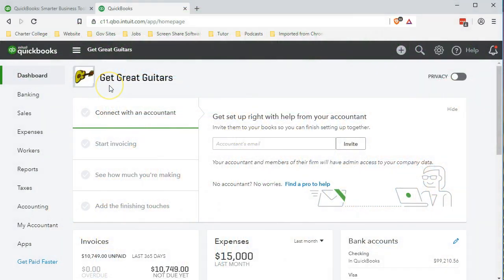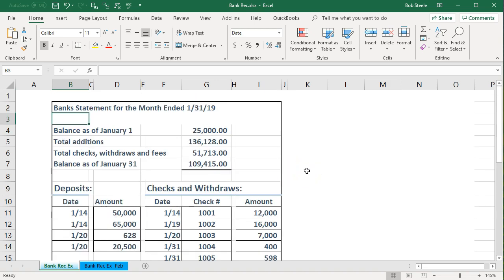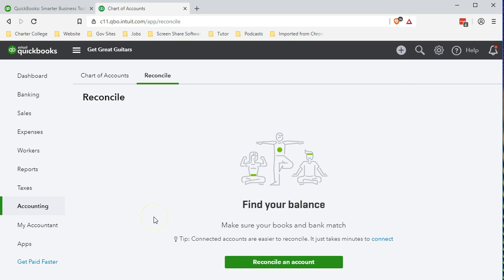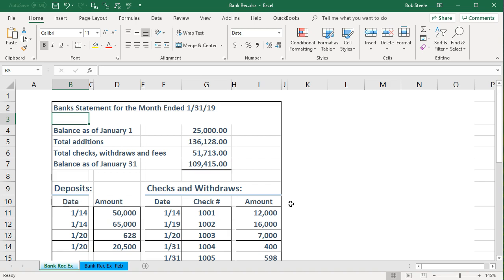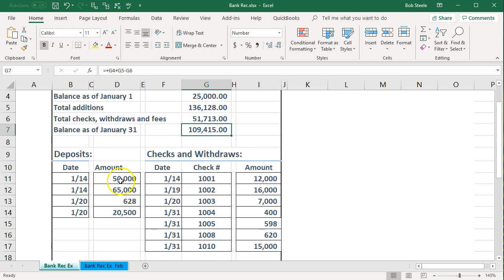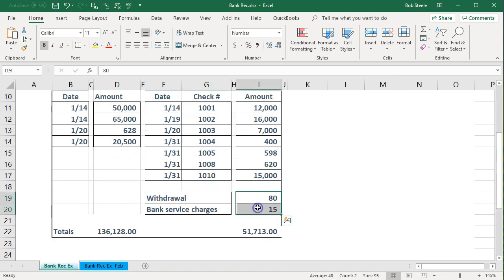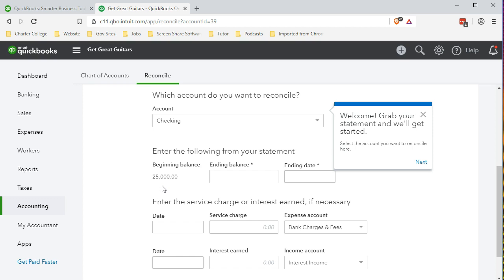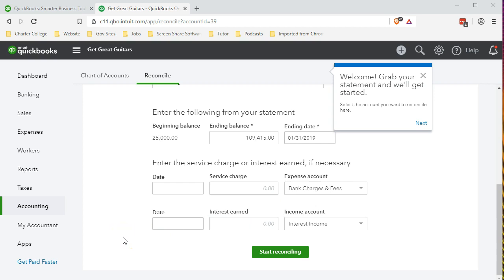QuickBooks Online 2019-Bank Reconciliation First Month